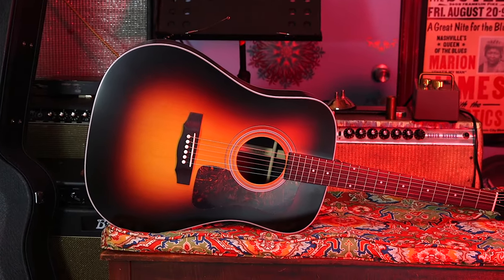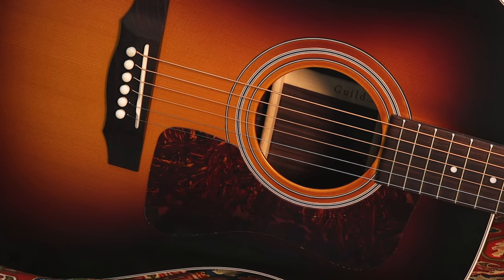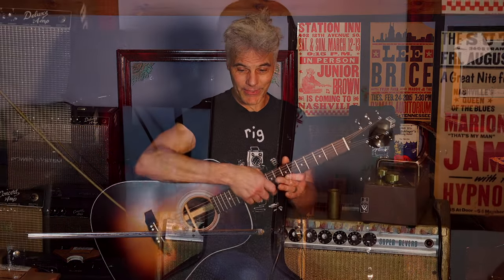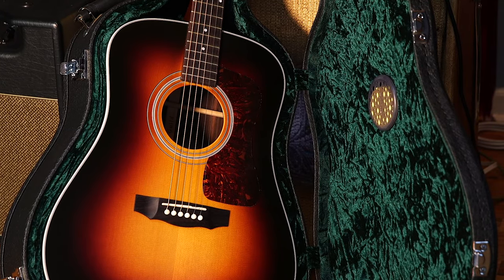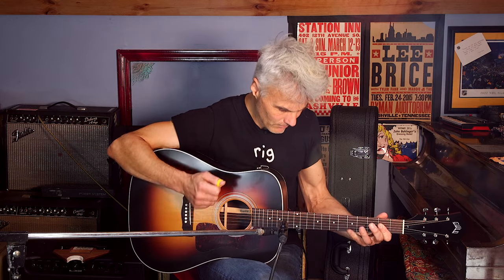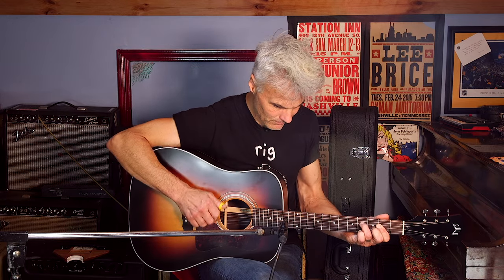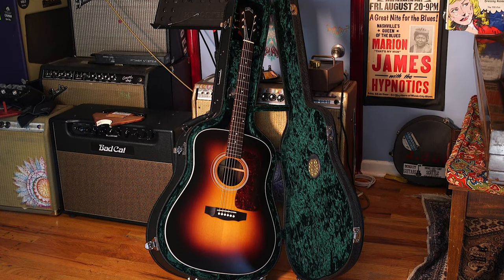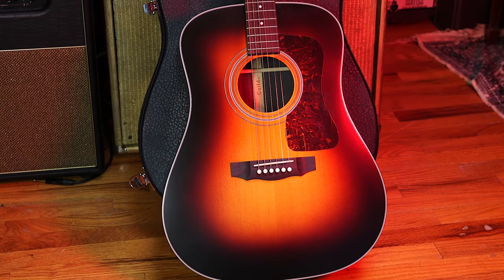Guild's Best Dreadnought Is Back! The USA D-50 Standard Demo | First Look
One of Guild’s most iconic dreadnoughts lives again in American-built form—it’s both balanced and a cannon.

Key Features on D-50 Standard:
•Vintage Gloss Finish
•Solid Sitka Spruce Top with Solid Indian Rosewood Back and Sides
•Checkered Back Center Strip Inlay
•Scalloped Adirondack Spruce Bracing
•Indian Rosewood fingerboard and bridge
•Guild Deluxe Humidified Wood Case
•Available in Natural and Antique Burst Color Finishes

With refined features and a premium sound, the D-50 Standard features a solid Sitka Spruce top with solid Indian Rosewood back and sides, for a rich powerful sound with exceptional warmth and complexity. Today’s reintroduction of the D-50 Standard manifests vintage charm with timeless appointments such as a tortoiseshell celluloid pickguard, white ABS binding, checkered back center strip inlay and Guild’s peak logo inlay on the
headstock.

Guild adds scalloped Adirondack bracing for power, nuance and responsiveness. Combined with a Sitka Spruce top and Indian Rosewood back and sides, this bracing provides a punchy tone with
smooth top end.

An Indian Rosewood fingerboard caps the comfortable C-profile Mahogany
neck. Premium materials such as an Indian Rosewood bridge, 20:1 open-gear tuners, and a hand-cut bone nut and saddle finish off the D-50 Standard.